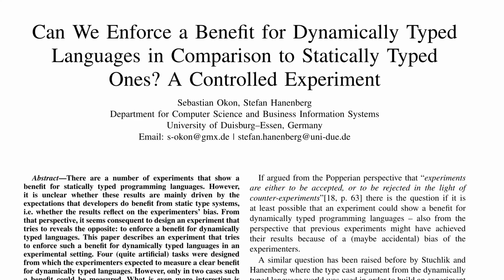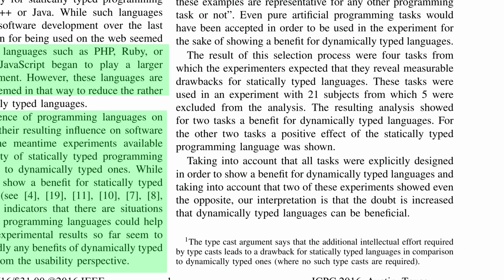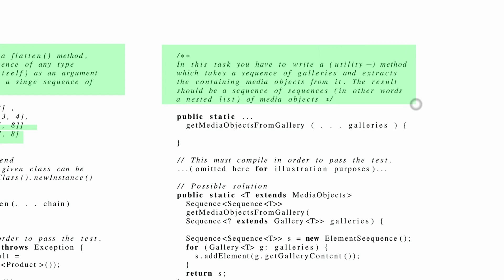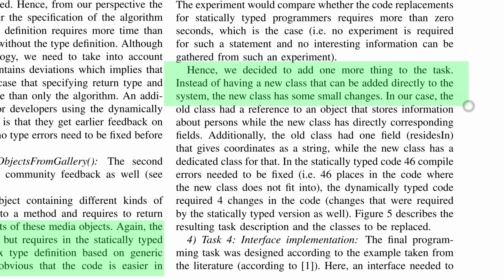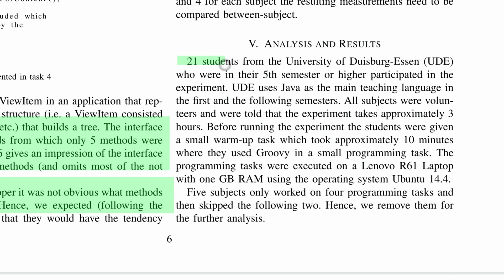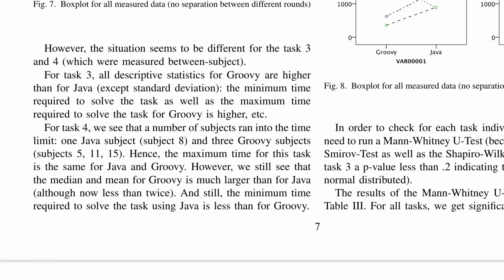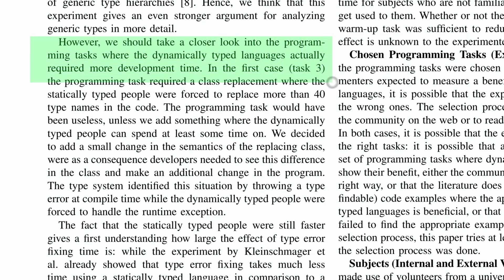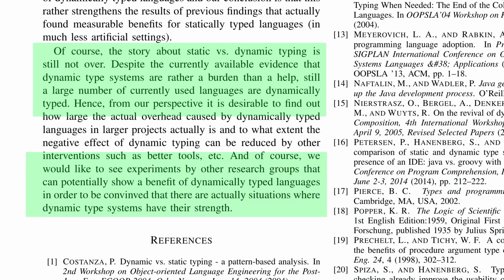Static vs dynamic typed languages: an intentionally rigged experiment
Can we enforce a benefit for dynamically typed languages in comparison to statically typed ones? A controlled experiment. Sebastian Okon and Stefan Hanenberg. 2016 IEEE 24th International Conference on Program Comprehension (ICPC)